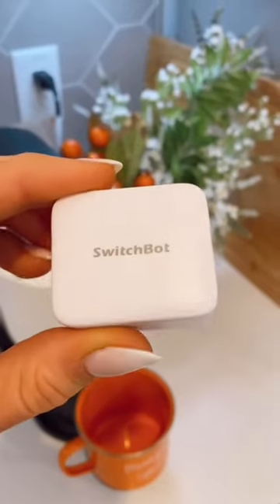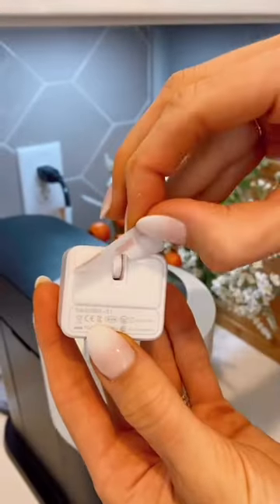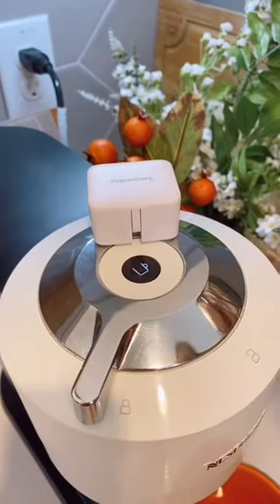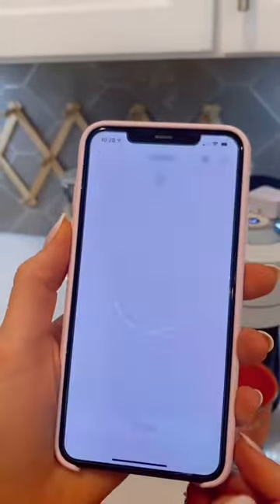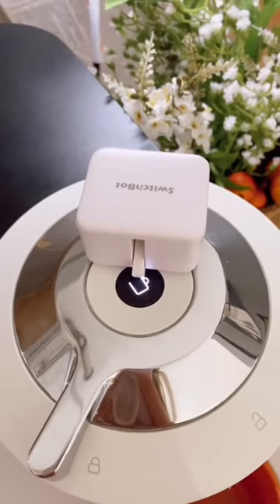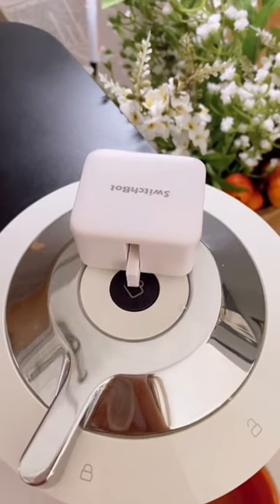Product Link In Bio